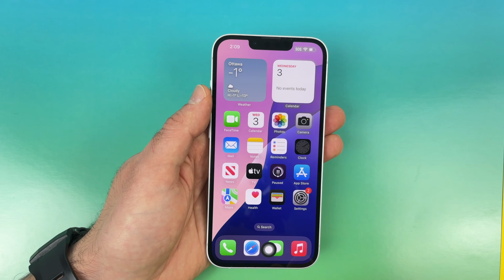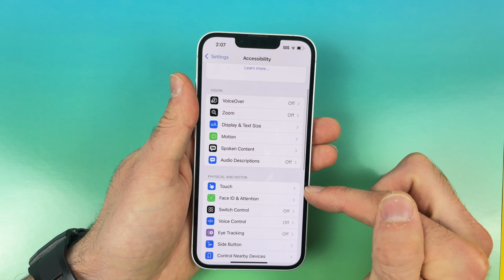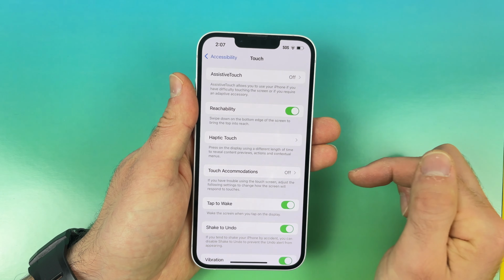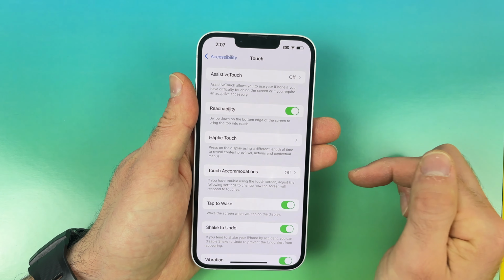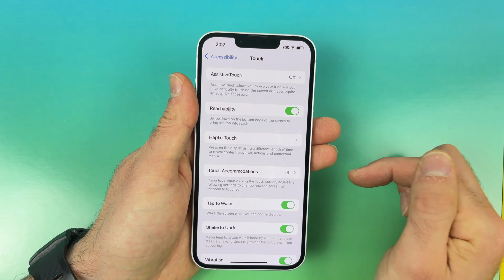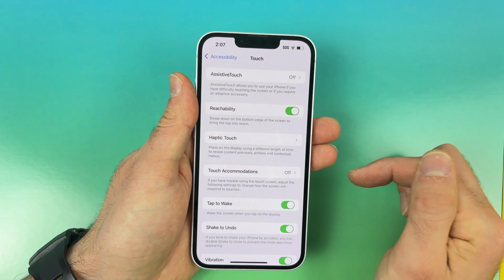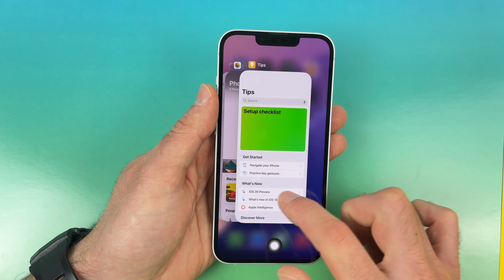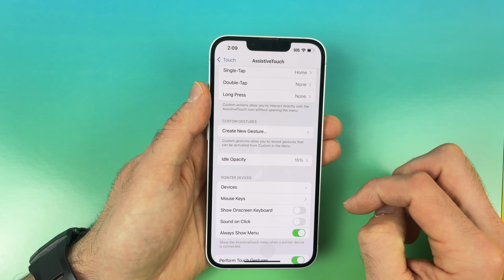iPhone 16e : How to Add a Home Button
How to Add a Home Button on the iPhone 16e